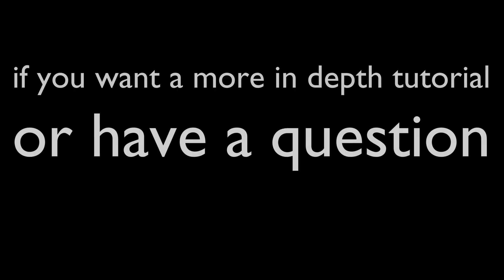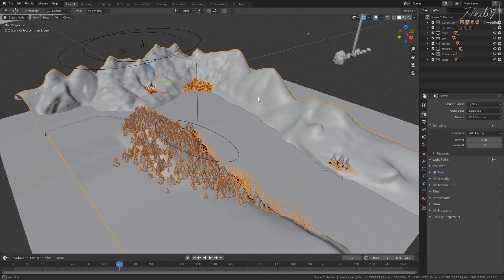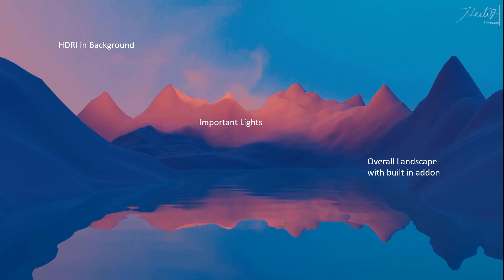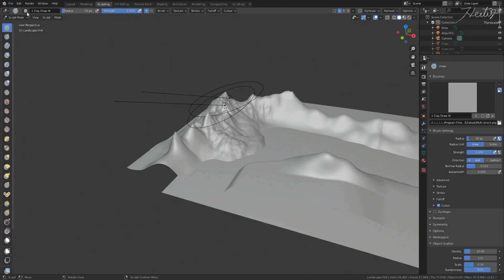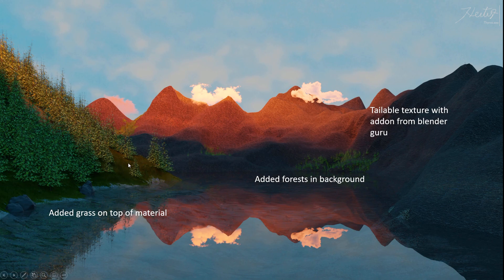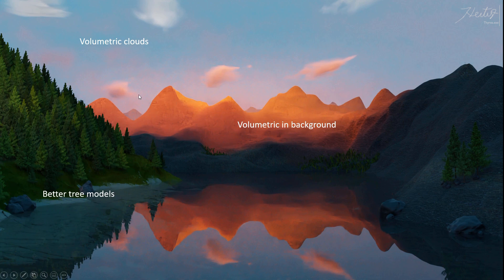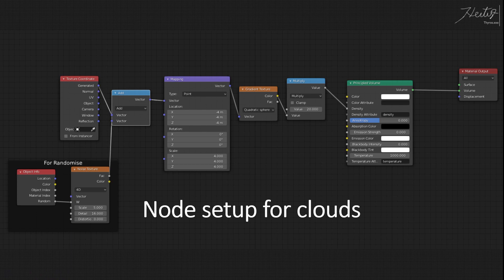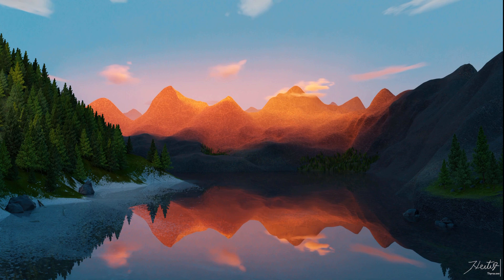How to create a Quick Landscape Blender 2.8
This is a quick overview of what goes into making a Quick Landscape Blender and how to design, texture, light and finally render the finished product in cycles.

Have some improvement tips? Write a comment!

Thx for watching and take care :)